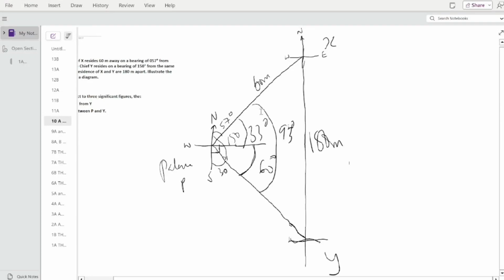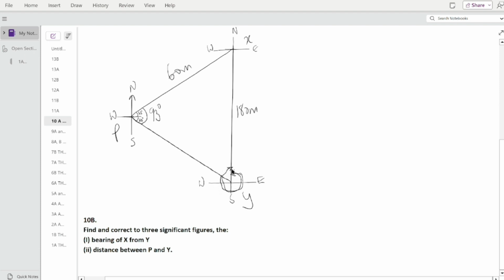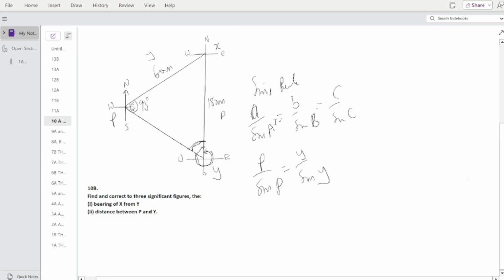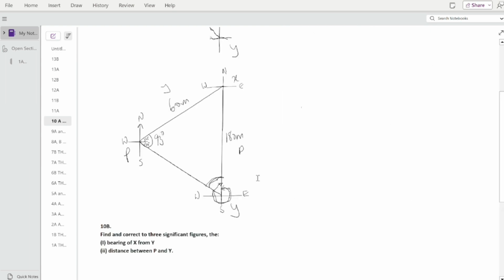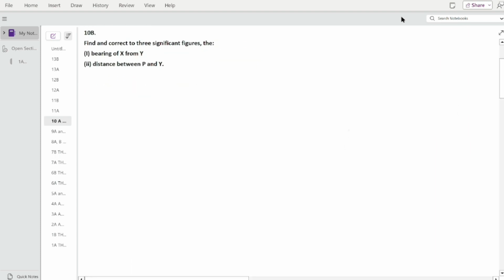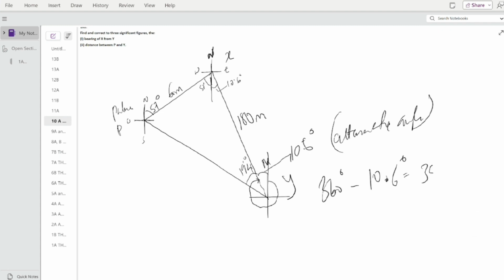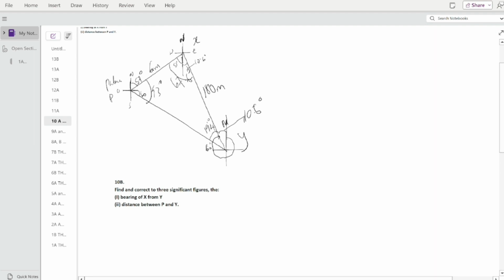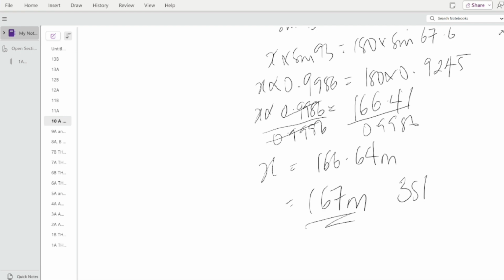10B only. WAEC 2023 MATHS PAPER 2 THEORY SECTION B: BEARINGS AND DISTANCES WITH PYTHAGORAS' THEOREM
In a town, Chief X resides 60 m away on a bearing of 057° from Palace P, while Chief Y resides on a bearing of 150° from the same Palace P. The residence of X and Y are 180 m apart. Illustrate the information in a diagram.

10B

Find and correct to three significant figures, the:
i. bearing of X from Y; ii. distance between P and Y.